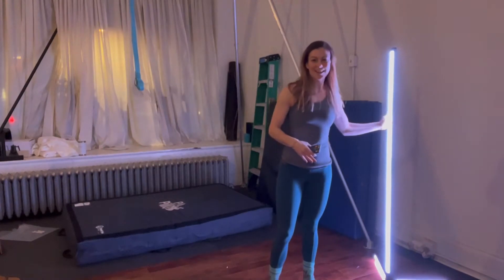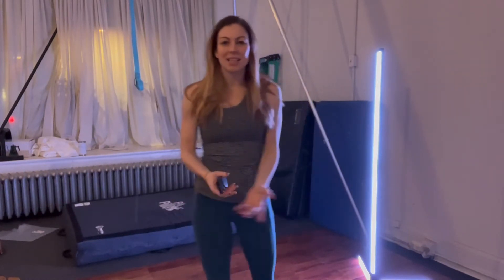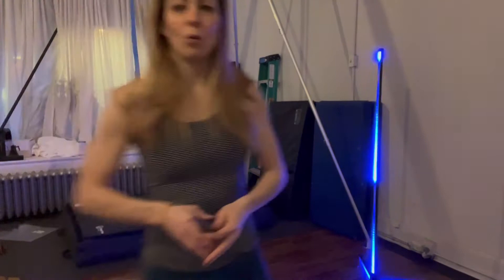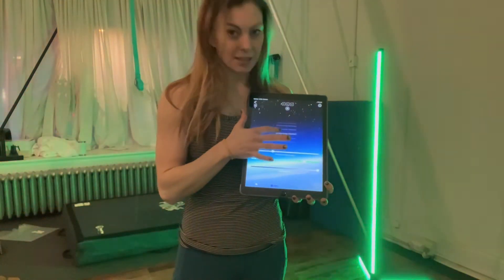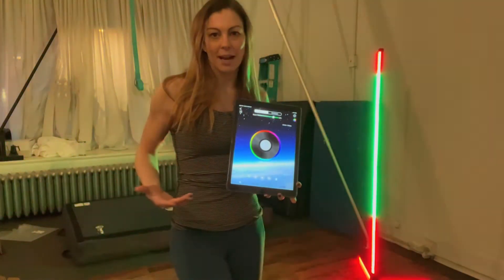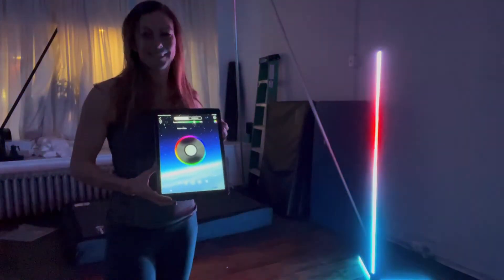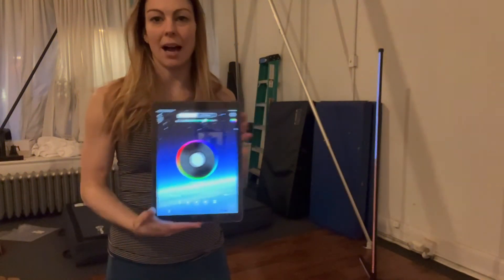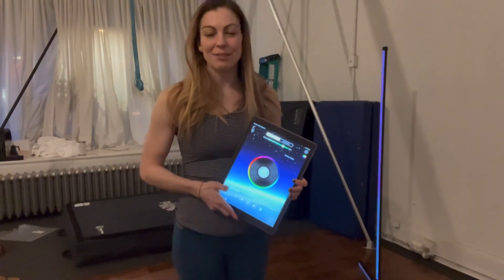Review of Corner Floor Lamp, Corner Light, RGB Color Changing Led Floor Lamp with Remote